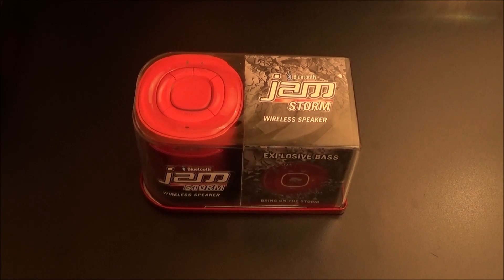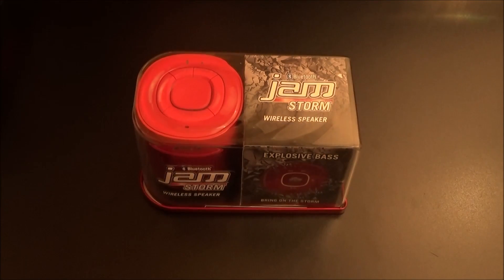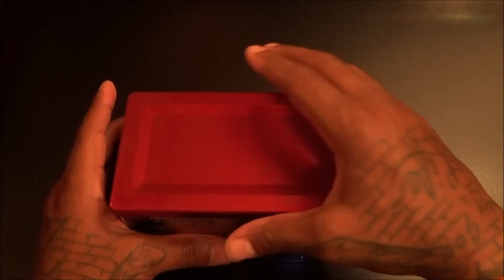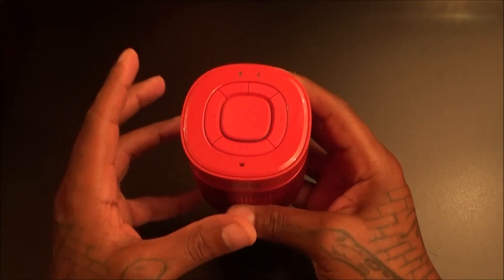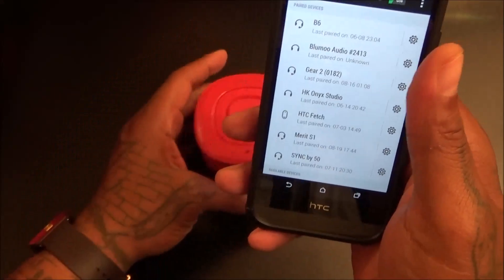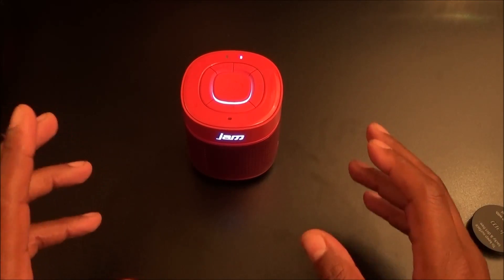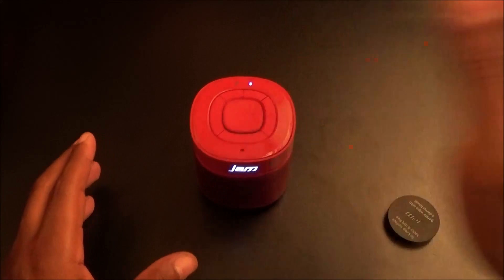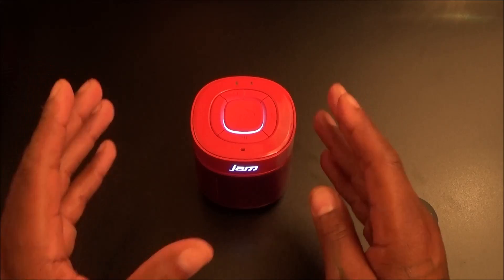JAM HMDX Storm Wireless Bluetooth Speaker - Major Bass!!!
This is a Major GO!

Amazing bass: Activate the storm and it uses the surface to create an enhanced, full-bass sound
•Speakerphone: Integrated speakerphone for hands-free talking
•Rechargeable: Party for up to 8 hours without the hassle of cords
•Totally universal: Works with Bluetooth enabled devices